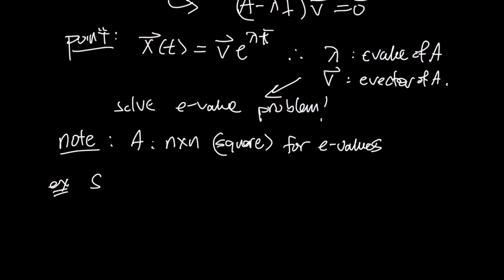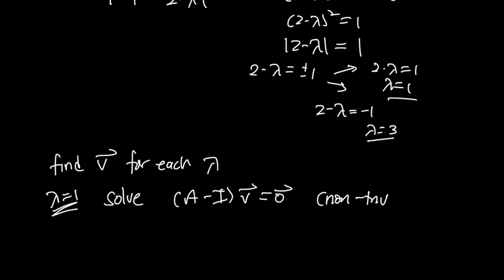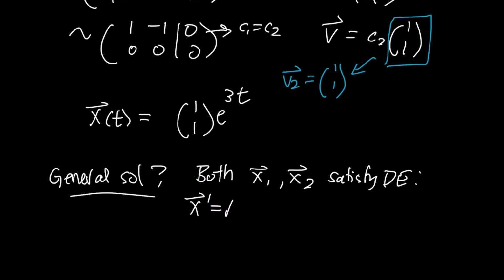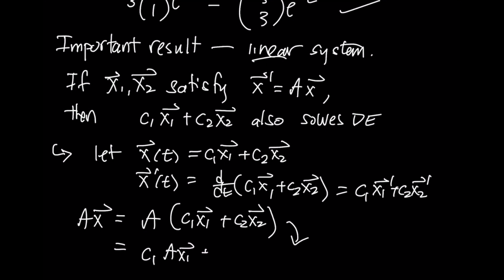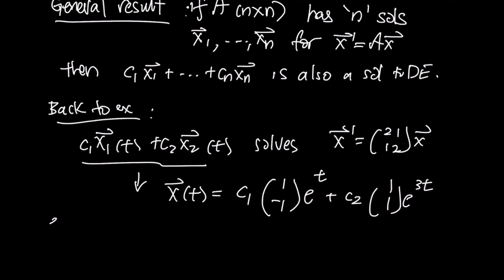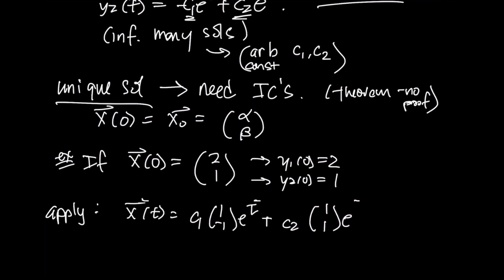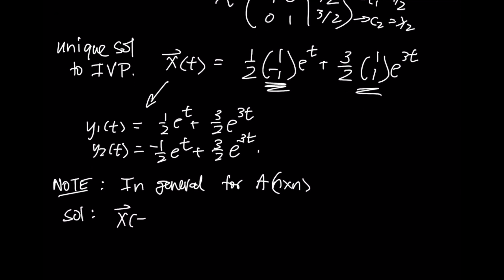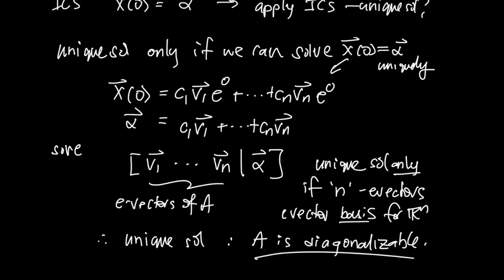MATH 2210-Sec 4.X-Solving Systems of Linear Differential Equations (Part 2 of 2)